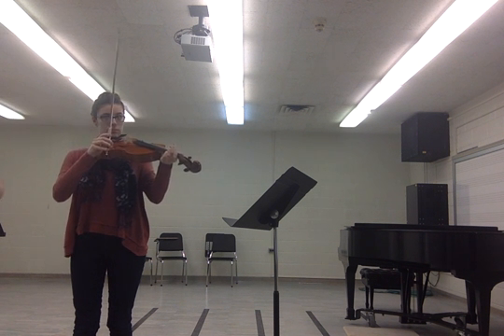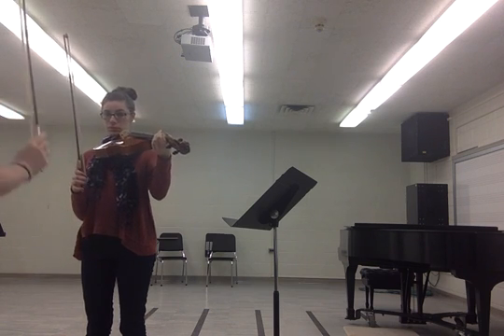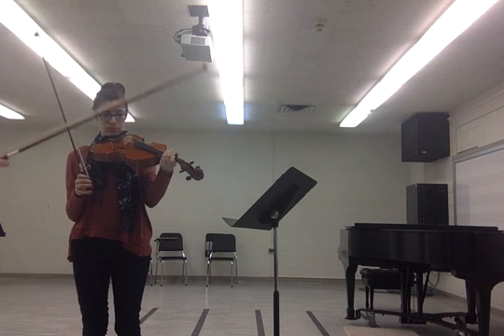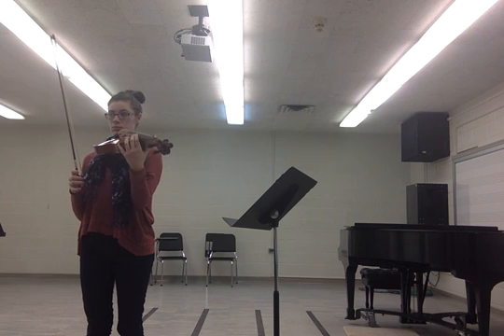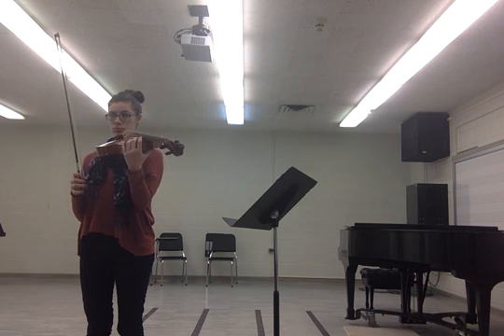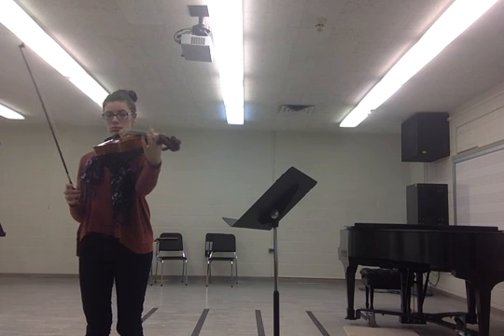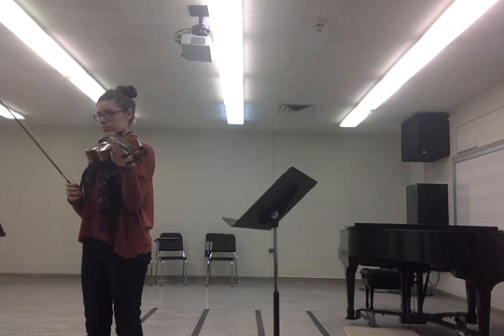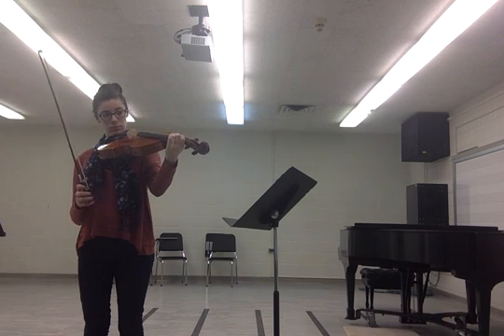Viola Teaching Lesson 4